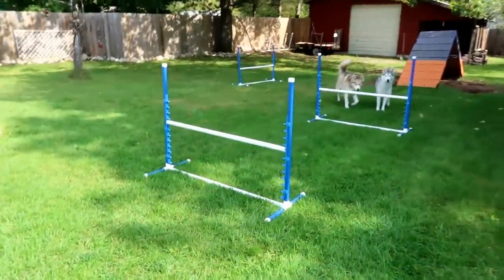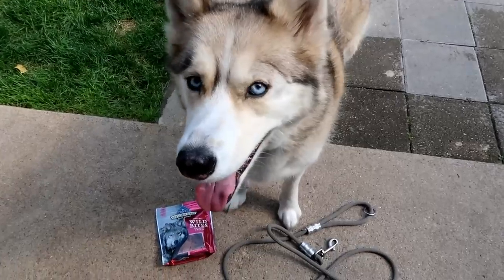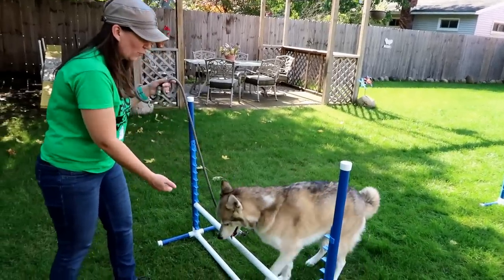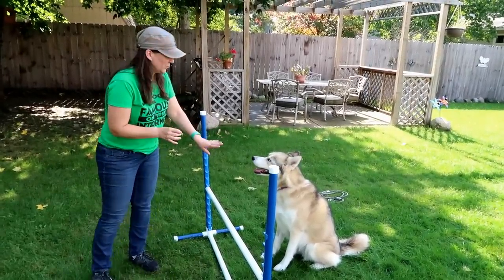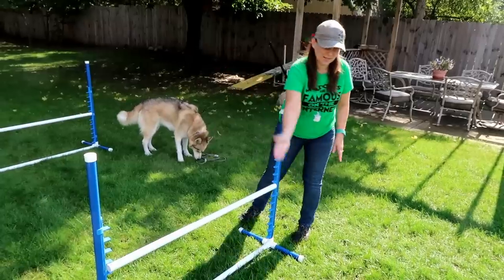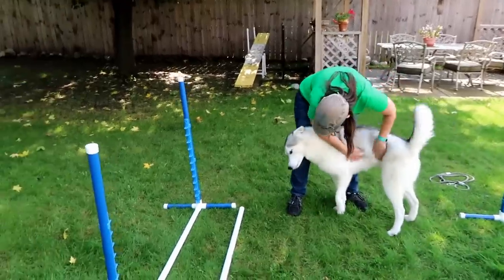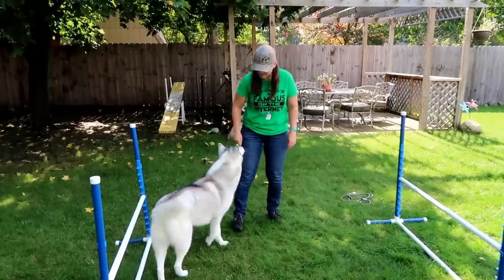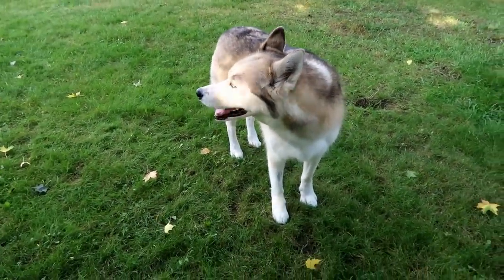HUSKIES LIKE TO JUMP | Teach your dog Agility | Dog Training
How to train your dog to do agility jumps!  This is just a few helpful tips and tricks on how to train your dog to do agility!  Again, I am not a trainer, and we are just showing you what works for us!